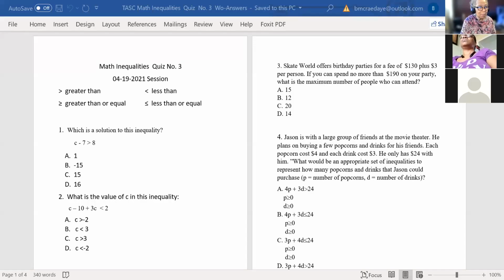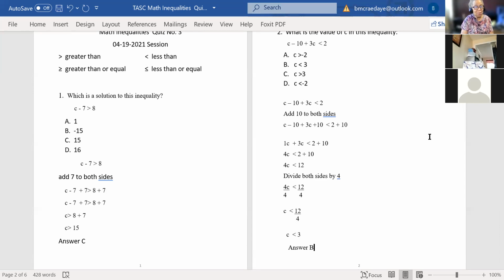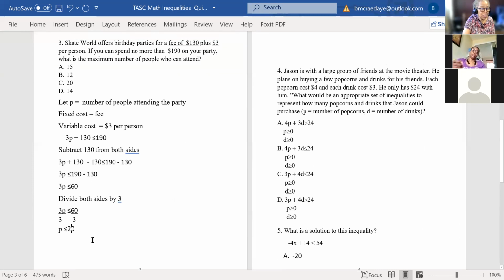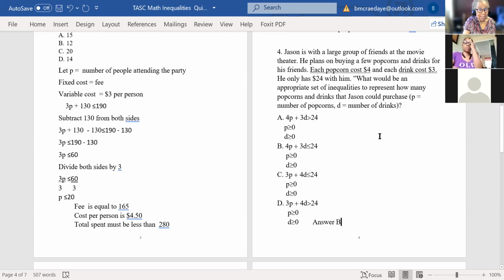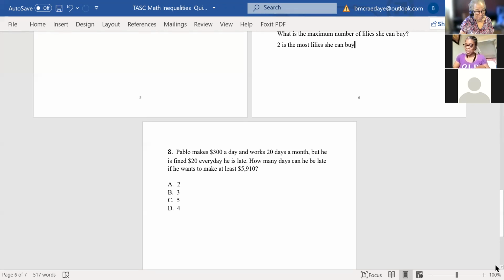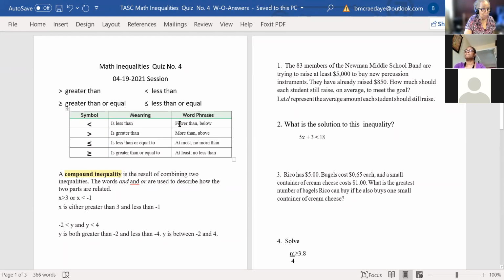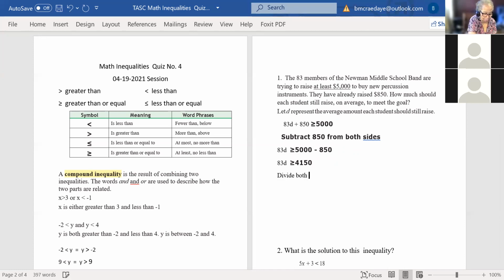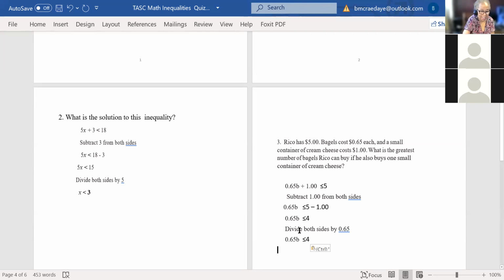TASC Math -04/19/2019